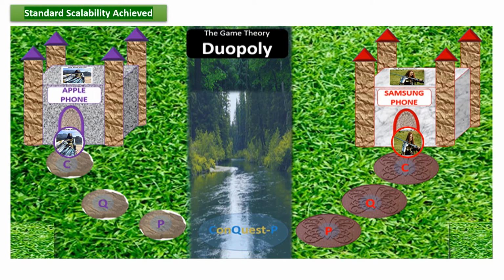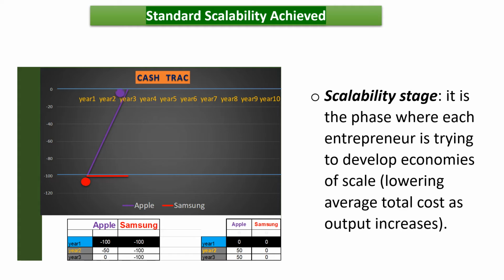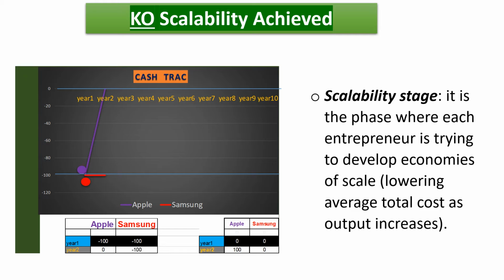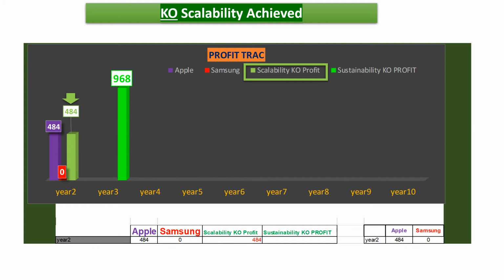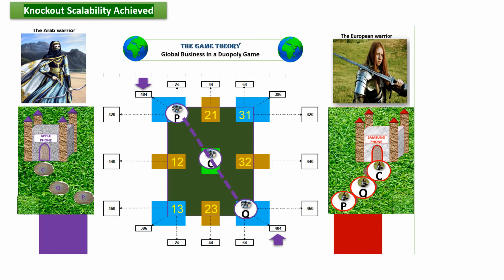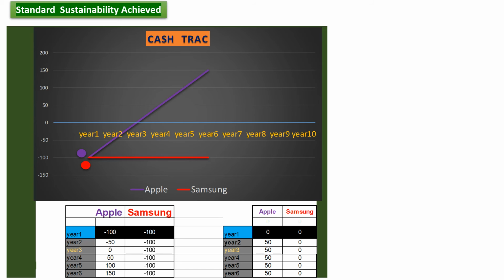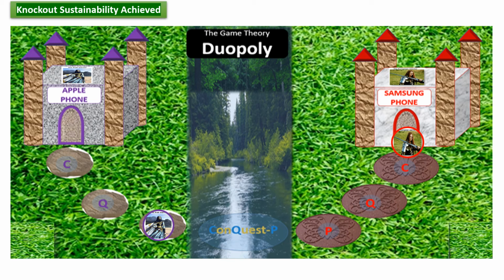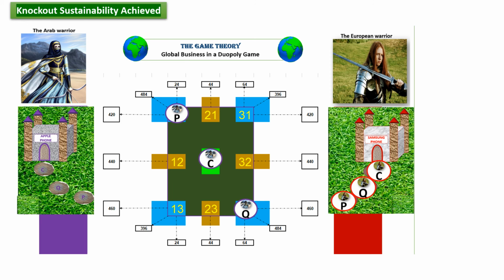Duopoly tutorial 2